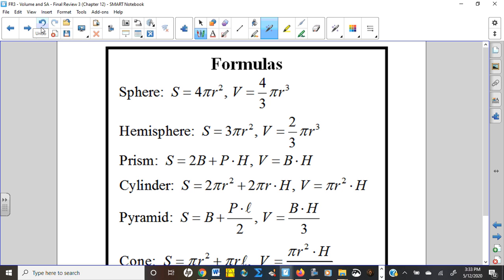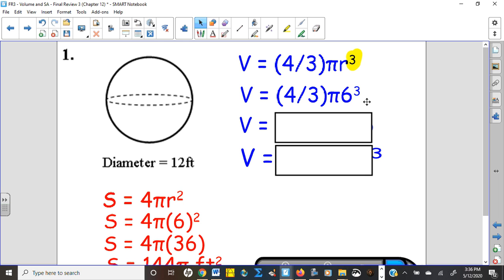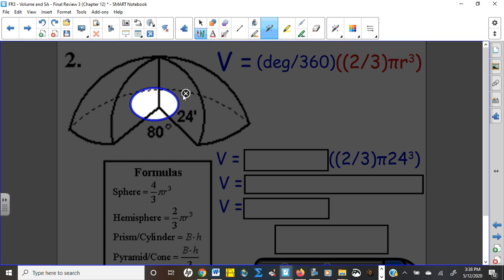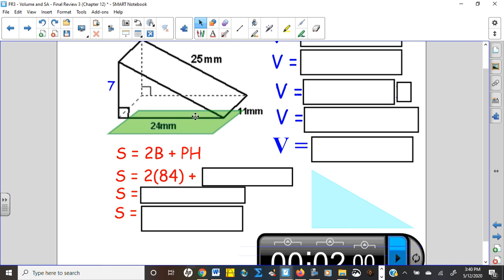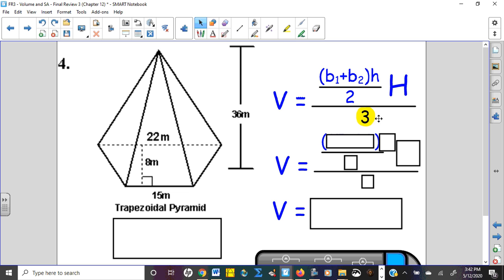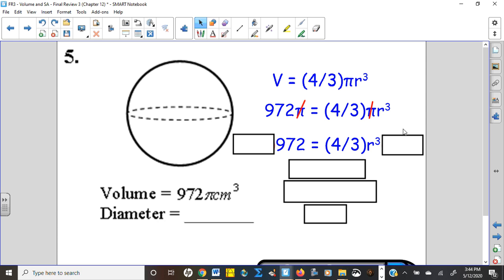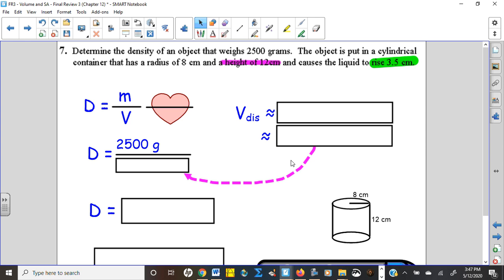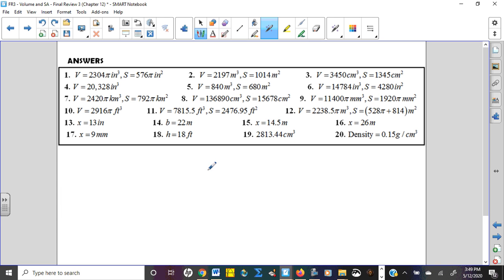Semester Review 3 Surface Area and Volume - Examples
a few examples in-case you've forgotten